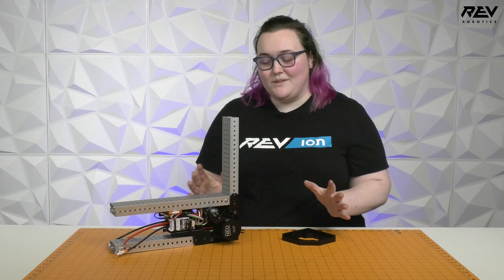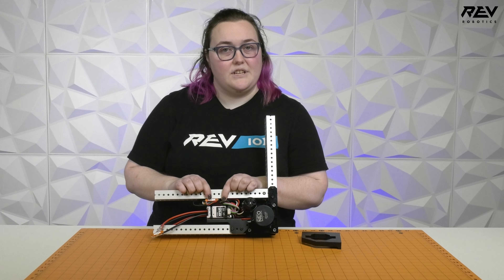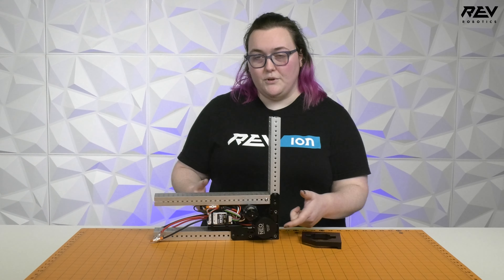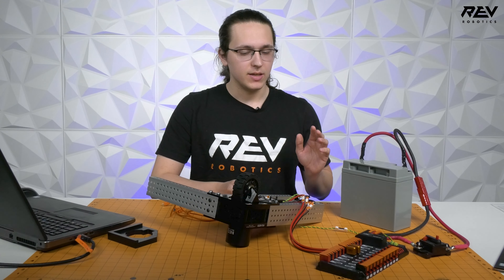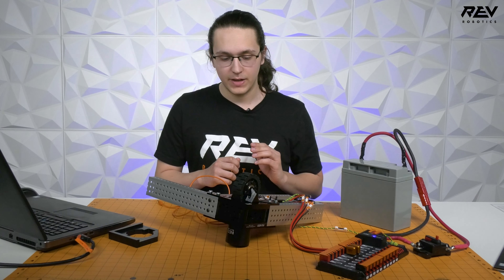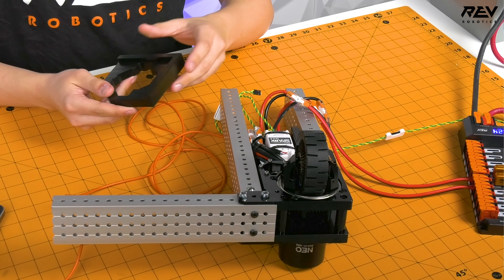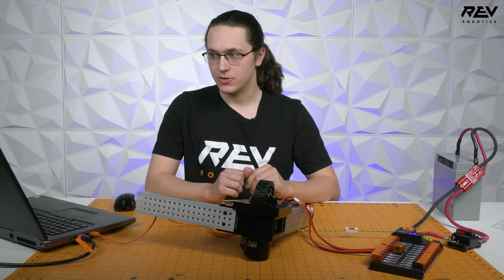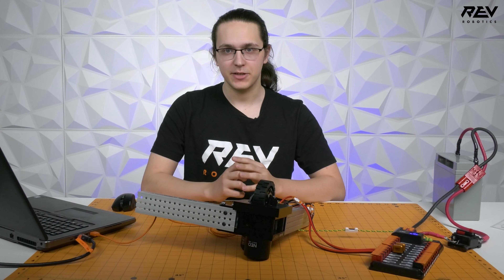MAXSwerve Calibration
In this video, Michaela and Nova demonstrate how to calibrate your MAXSwerve Module using the MAXSwerve Calibration Tool and the REV Hardware Client.